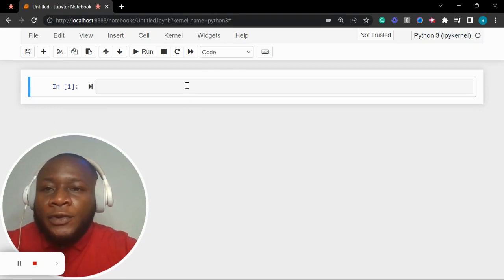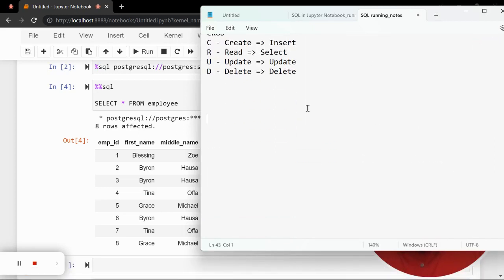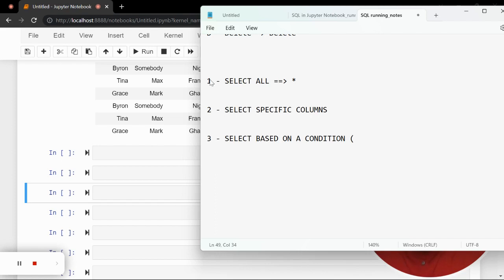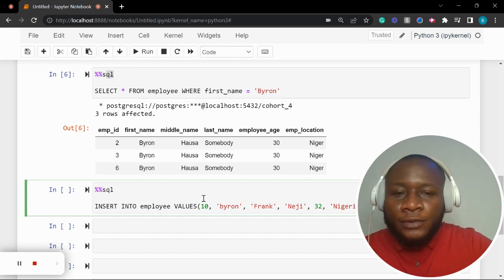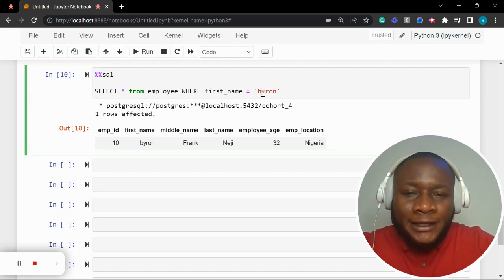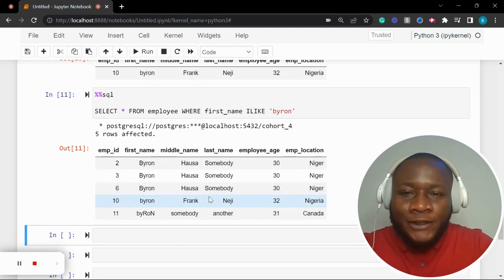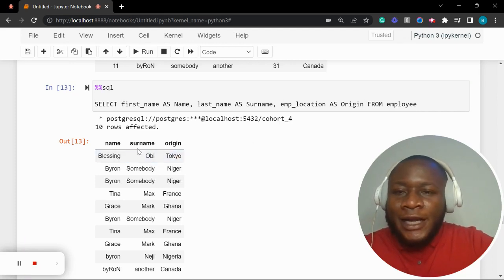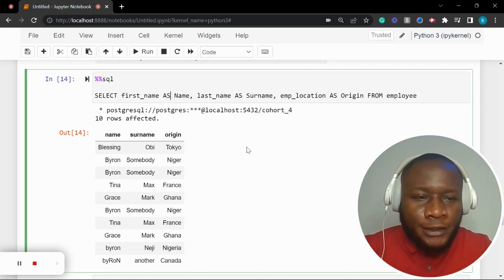Exploring SELECT Statement (PostgreSQL)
This video will help you gain a comprehensive understanding of how to effectively retrieve and manipulate data using the SELECT statement in PostgreSQL